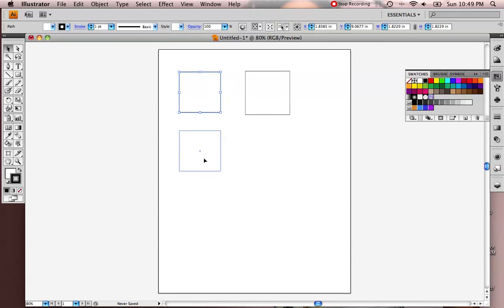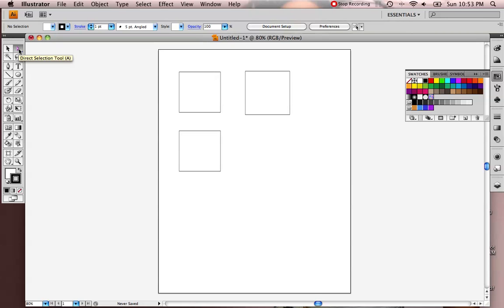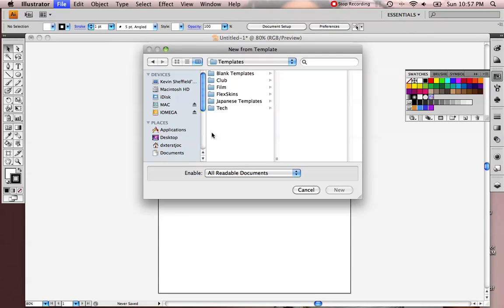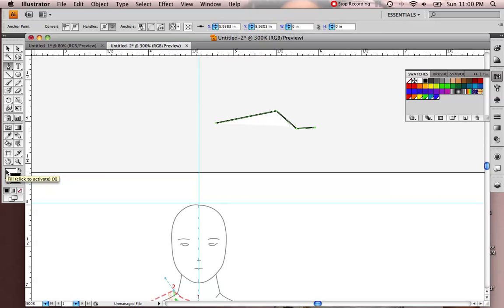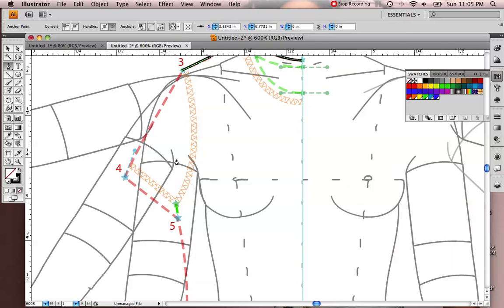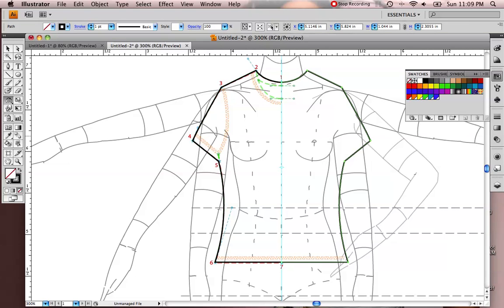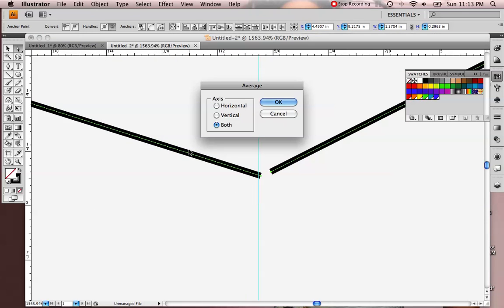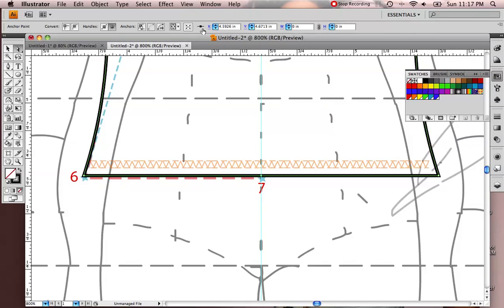Understand Illustrator Workspace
Here's a basic understanding of Adobe Illustrator workspace and tools